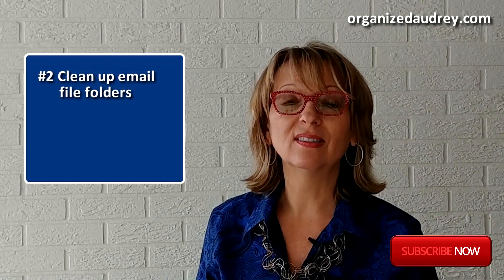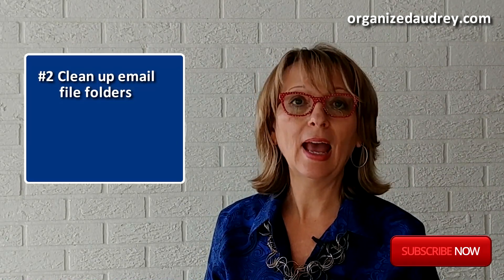3 Ways to make Outlook run Better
If you’ve ever received Hate Email from the IT Department, informing you that it’s time to free up some space in Outlook or you’ll be banned from email service, then you’ll be interested in this quick tip.

Regardless of the version of Outlook you use, there are 3 places you can do a quick cleaning, freeing up space, and allowing Outlook to run more efficiently.

The first one is obvious – your Inbox.  This is where you probably have emails that have large attachments with them.  Sort the inbox by size and then tackle the largest ones first.  You can save the attachments on your hard drive and remove them from the email but still keep the e-mail in the inbox.

The second place to do some cleaning is your email file folder structure.  Let’s be honest.  You just might have so many folders you don’t even know what’s hiding out in them! A smart exercise is to take the time to open up each file folder, deleting any unnecessary emails.  Next take a look at the folders that you no longer need or use.  Can these be archived?  Can their contents be deleted?

Finally, the third place but you can free up space is your calendar believe it or not.  Open up your calendar, click on the search box and then choose the search criteria labeled “Has attachments”. Very quickly a list of calendar appointments containing attachments will be generated.  You can either delete these appointments or you can keep the past appointments but just remove their attachments.

These Productivity Pointers are posted frequently here on our OrganizedAudrey channel.  Audrey Thomas, CSP, is the founder of Organized Audrey and is an author and international speaker.